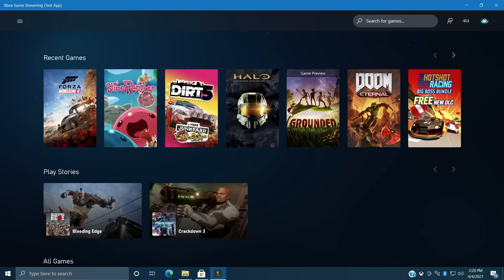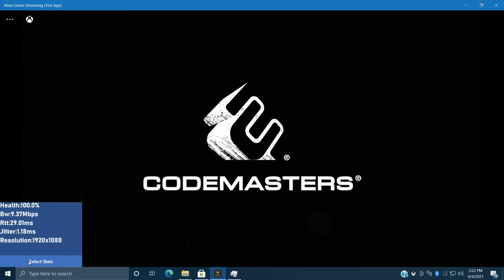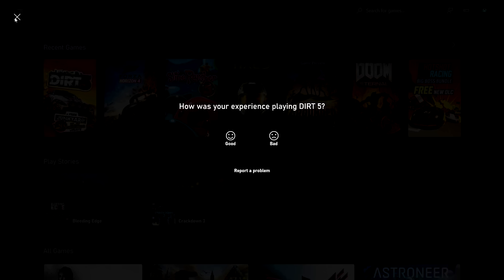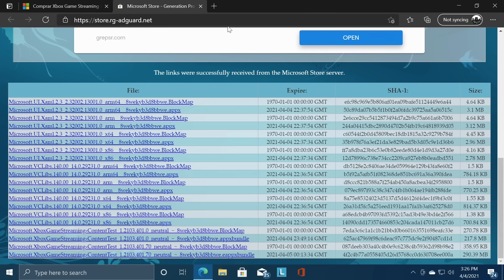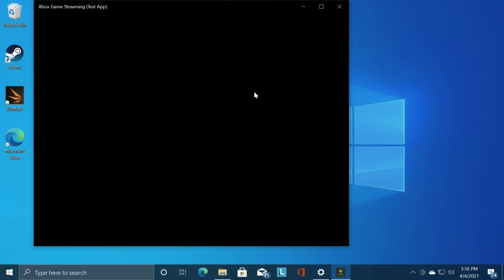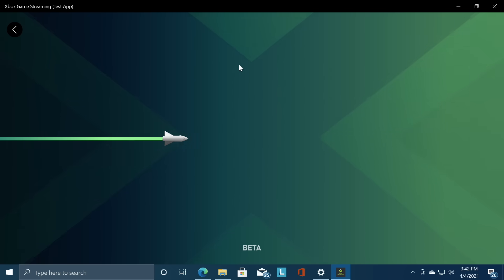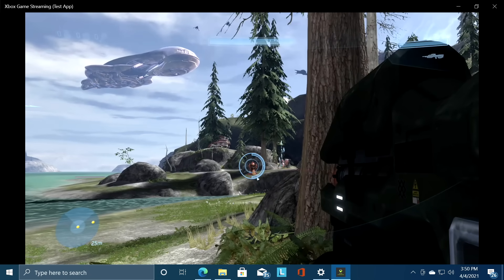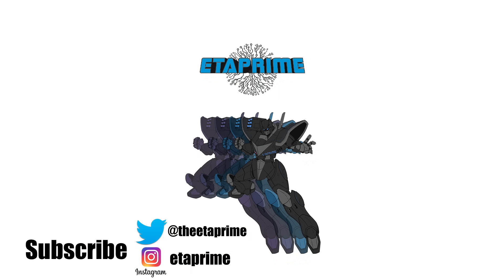Install Project Xcloud Game Streaming On PC Or Laptop!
In this video, I show you how to get the testing version of Project xCloud "Xbox Game streaming" service installed on your Windows PC,Desktop Or Laptop!
xCloud offers Cloud game streaming at 1080P and we have access to over 100 games
In order for this to work, you will need to be subscribed to Xbox Game Pass Ultimat but I think this is an awesome option for lower-end PCs that can’t run these games natively.

00:00-Intro
01:56-Dirt 5 Gameplay
03:17-How To Install
07:11-Halo 3

ETAPRIME
12520 Capital Blvd Ste 401 Number 108